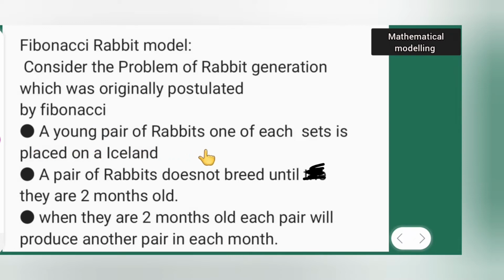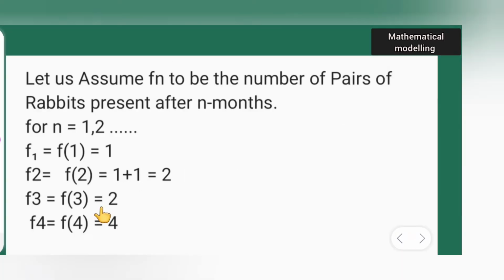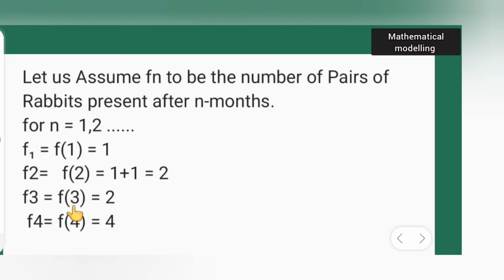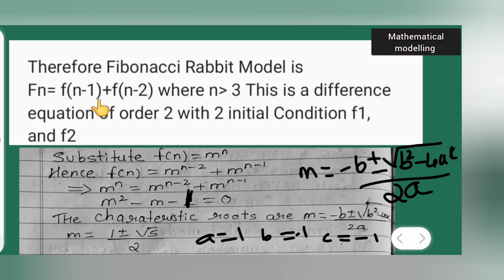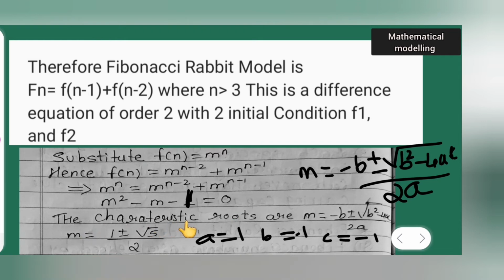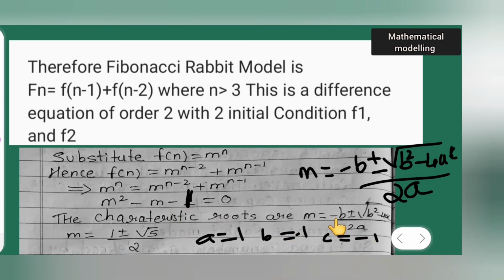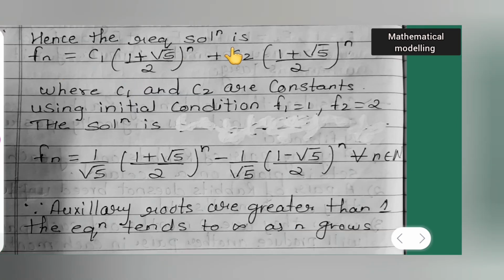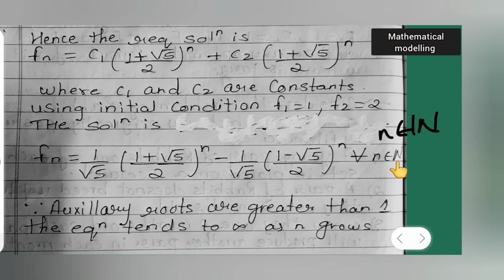fibonacci Rabbit 🐇 model in Mathematical modelling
in today's session we are going to learn fibonacci Rabbit 🐇 model in Mathematical modelling